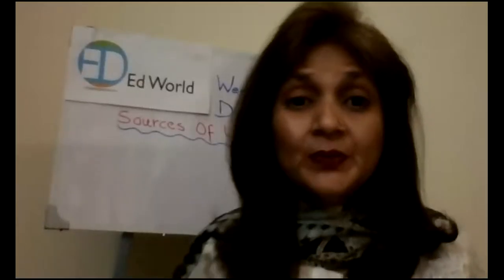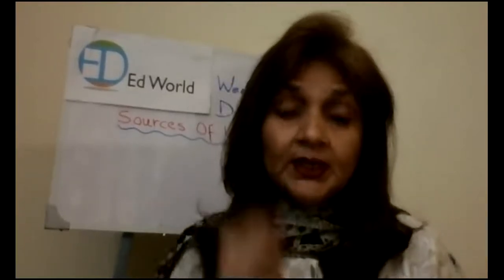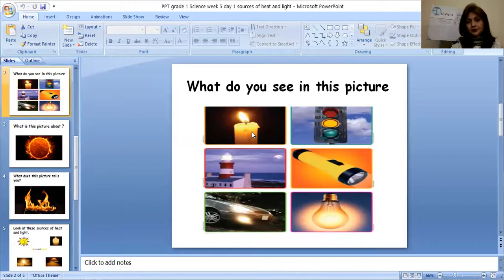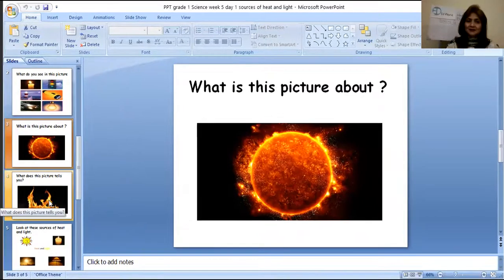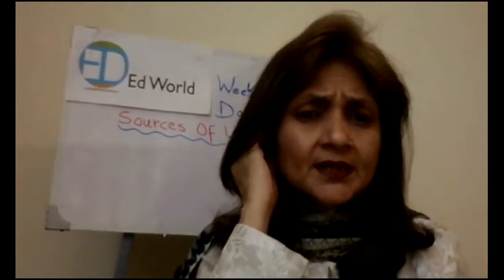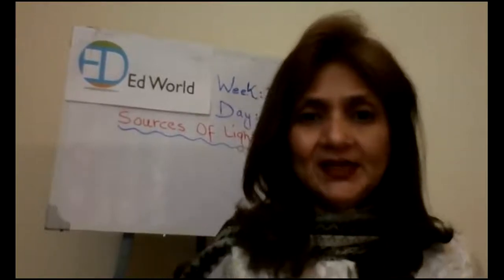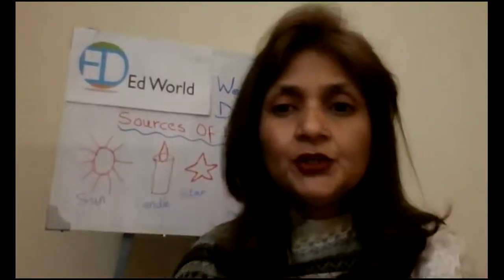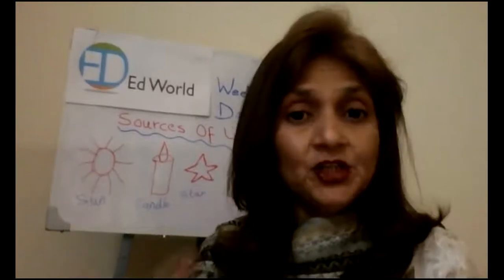Sources of Light Project work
Week 14 Day 2 - Grade 2 - Science - Ed World